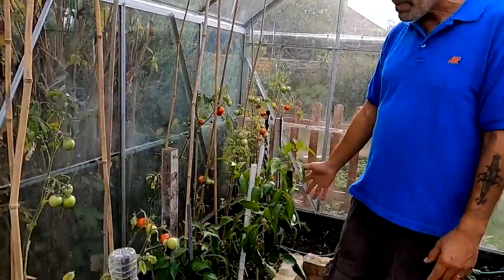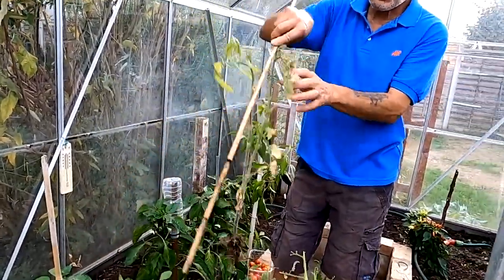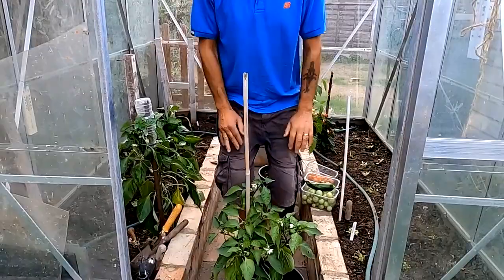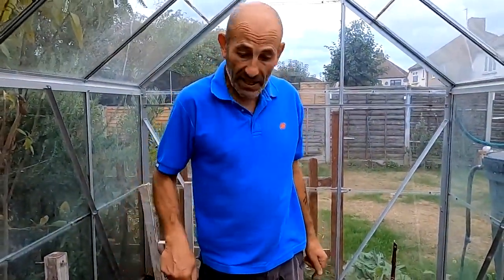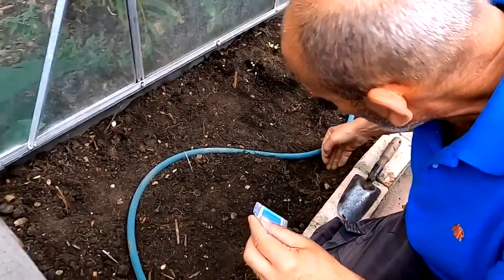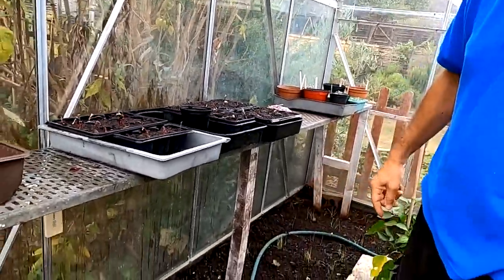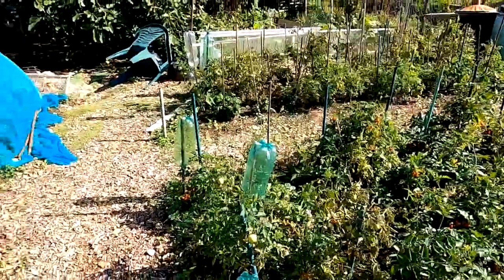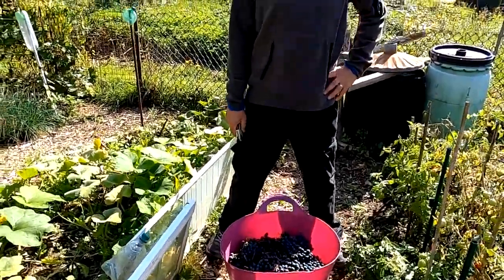Mid-September - Sowing and planting-out for Autumn and Winter crops - UK Allotments (Zone 8)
Another busy week clearing the cold greenhouse of tomatoes and peppers and planting and sowing seeds to fill the cold greenhouse for Autumn and Winter salad crops. Still lots to harvest - starting to lift the maincrop potatoes and harvest grapes for juicing.